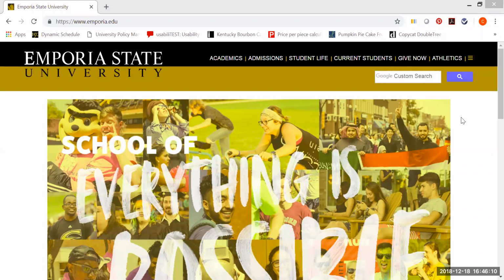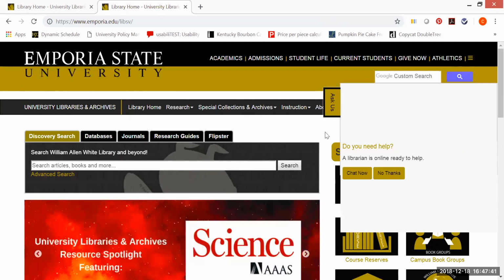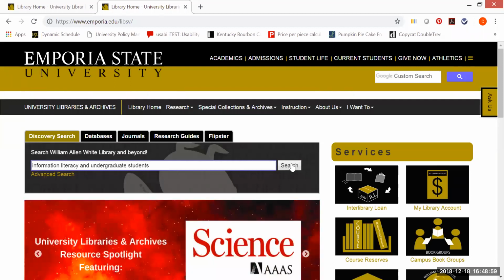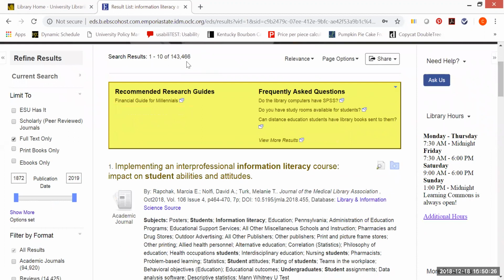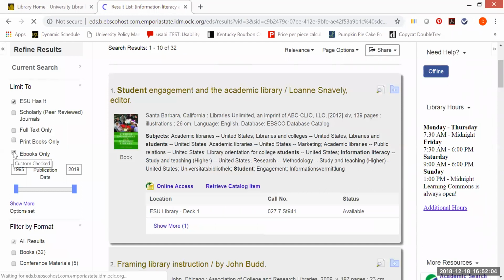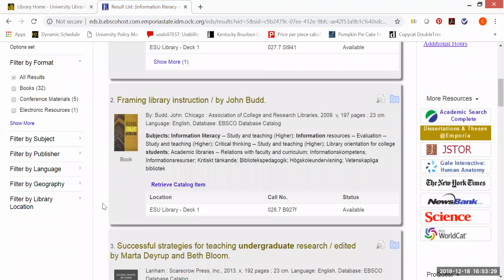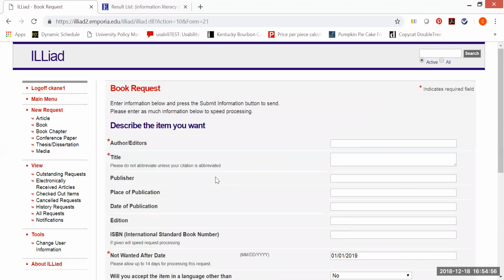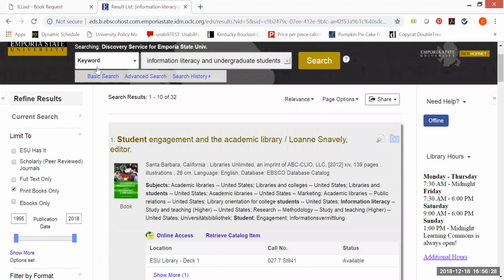Introduction to WAW Library Discovery Service - December 2018